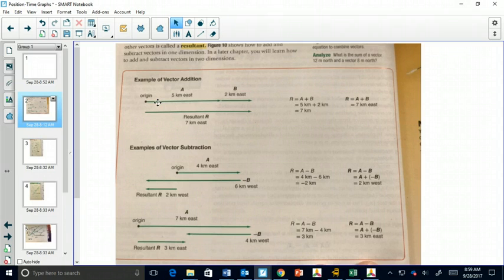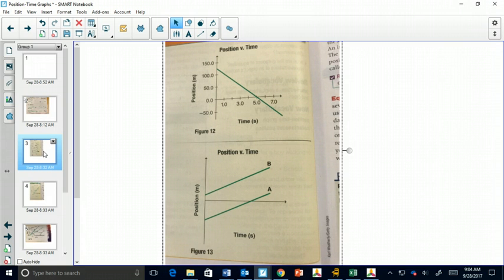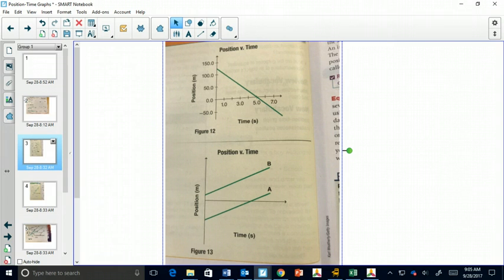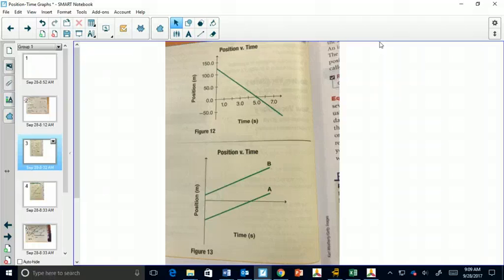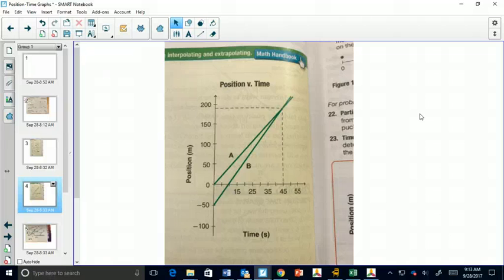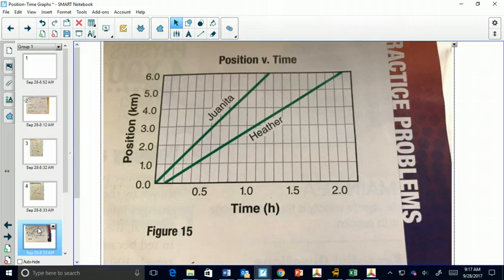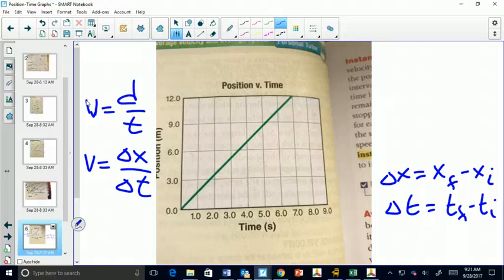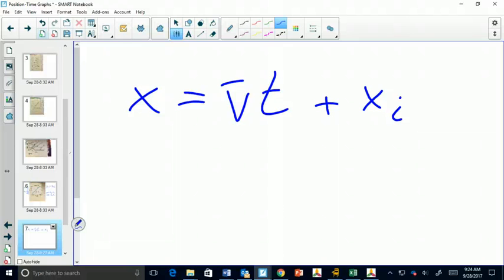Position-Time Graphs, Velocity 9-28-17